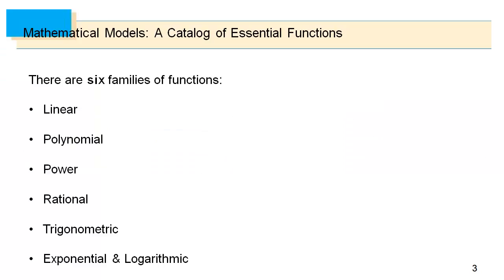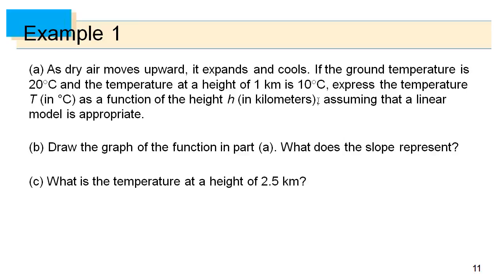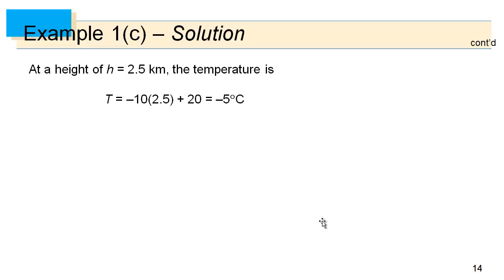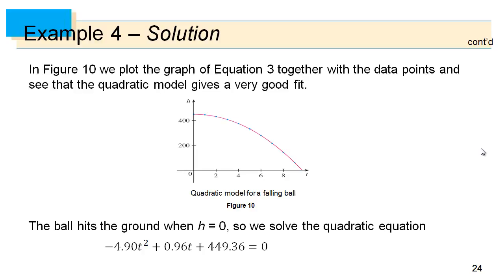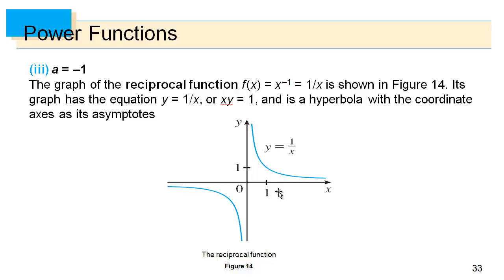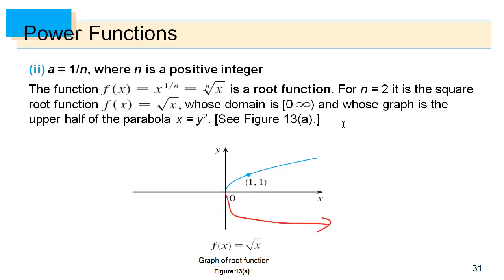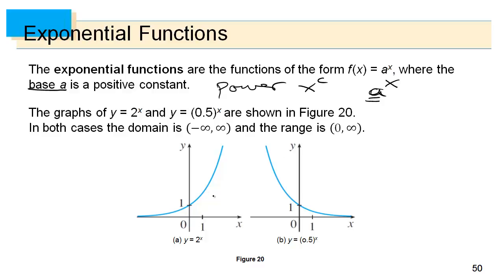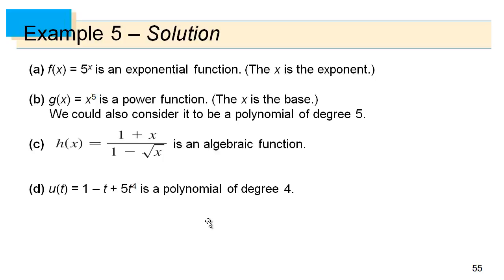Calculus - Families of Functions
The six general groups of functions (linear, polynomial, power, rational, trigonometric, exponential & logarithmic)